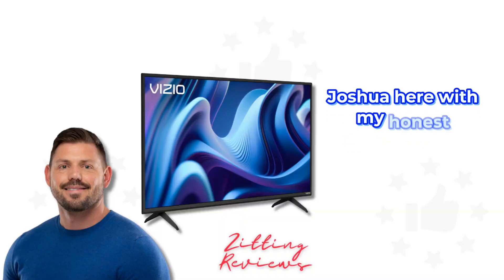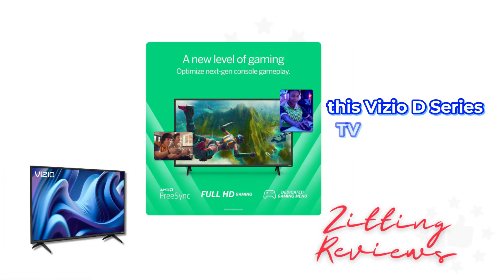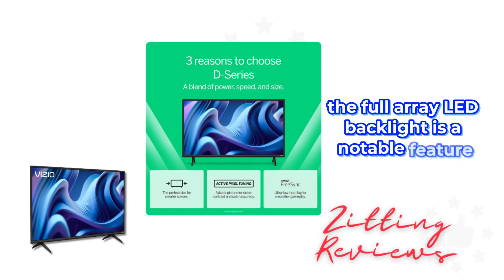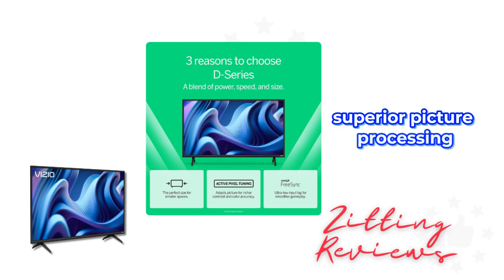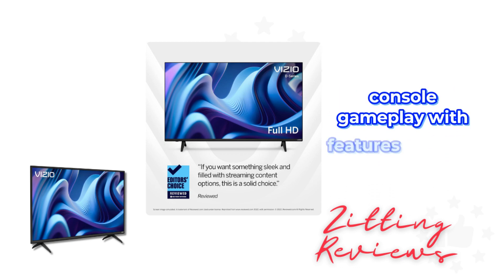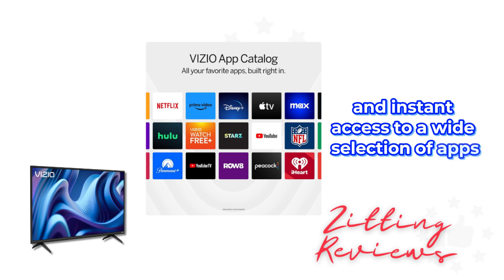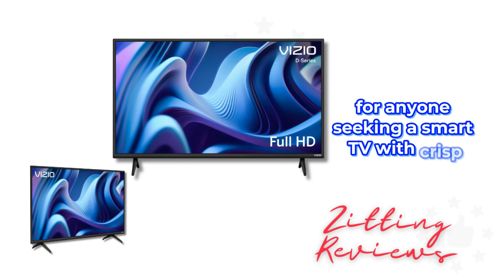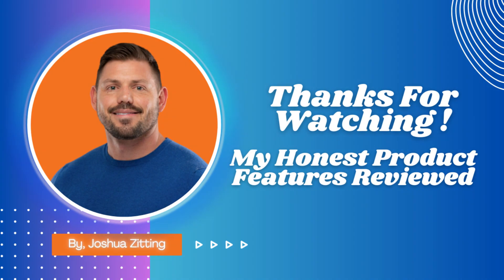My Honest Product Features Reviewed of VIZIO 40-inch D-Series Full HD Smart TV | Zitting Reviews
Enhance Your Viewing Experience with the VIZIO 40-inch D-Series Full HD 1080p Smart TV: A Blend of Clarity, Performance, and Smart Features!

🔹 Crisp 1080p Full HD: Revel in clear, crisp 1080p Full HD resolution, offering a brilliant picture quality that brings your TV viewing to life.
🔹 Full Array LED Backlight: Enjoy superior light uniformity and outstanding picture performance thanks to evenly distributed LEDs across the screen’s backlight.
🔹 Advanced IQ Picture Processor: Experience superior picture processing with faster navigation and quick load times, bringing you closer to your favorite content seamlessly.
🔹 V-Gaming Engine: Tailored for gamers, this TV optimizes picture mode for gaming, enhances console gameplay responsiveness with Auto Game Mode, Variable Refresh Rate with AMD Freesync, and includes a dedicated gaming menu.
🔹 SmartCast Platform: Navigate effortlessly with SmartCast, offering instant access to top-tier streaming apps like Netflix, Disney+, YouTube, HBO Max, and more, right out of the box.
🔹 Apple AirPlay and Chromecast Built-in: Stream, control, and share your favorite movies, shows, music, photos, and more directly from your Apple or Android device.